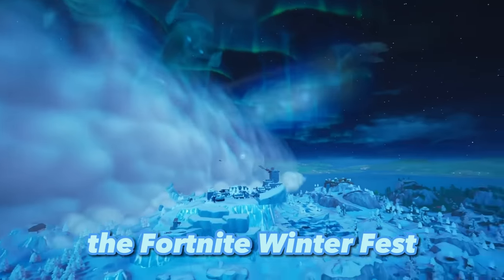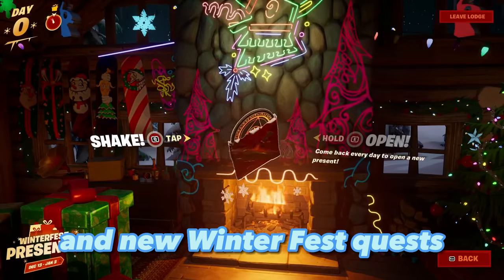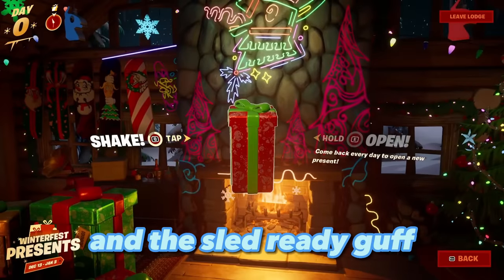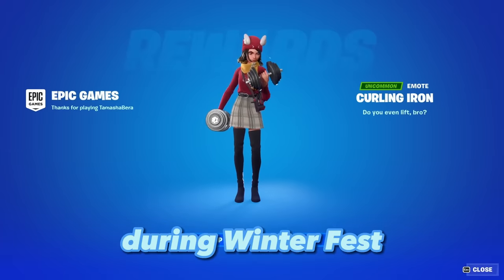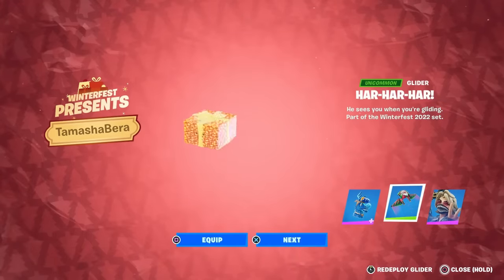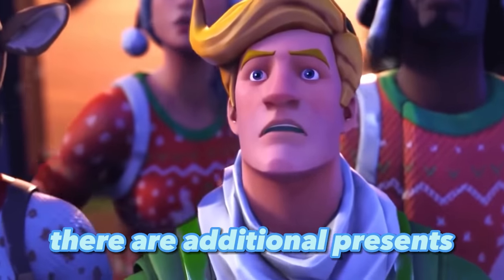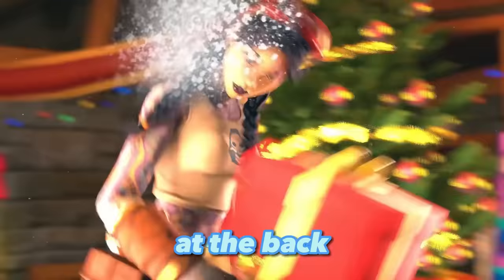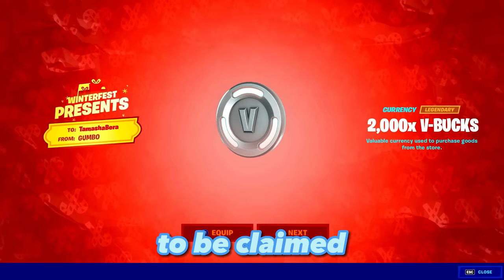Fortnite Secret VBUCKS Reward You Missed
In this video i show you the Fortnite Secret VBUCKS Reward You Missed in Fortnite Chapter 4 that includes fortnite v-bucks glitches

All Fortnite Winterfest challenges and winterfest quests:

Deal damage with an SMG
Hide in a giant snowball in Fortnite at Frosty Firs, Brutal Bastion, and Lonely Labs
Check the Cozy Lodge each day to possibly find a slice of pizza
Eliminate opponents using the Snowball Launcher
Land Trick Points using Fortnite Dirt Bikes
Deal DMR damage to opponents
Play matches
Deal damage with a shotgun
Deal damage with a pistol
Restore health
Decorate traffic lights for Winterfest
Throw Holiday Presents at different named locations
Pop out of a giant snowball and damage players within 10 seconds
Run over holiday decorations with vehicles
Deal damage to opponents while standing on the snow or ice

All Fortnite Winterfest Rewards :

Arctic Adeline outfit
Sled Ready Guff outfit
Har-Har-Har! glider
Wintry Whirligig glider
Slushy Sneak wrap
Gringle Gift wrap
Rip & Tar (2016) Doom music pack
When the Wind Blows and Fracture music packs
Season's Guffings spray
Fa-La-La-Llama back bling
Sledgecracker pickaxe
Ribbon Trail contrail
Lil’ Prancer emote
Boom Bauble emoticon
Fortnite Guff Gringle